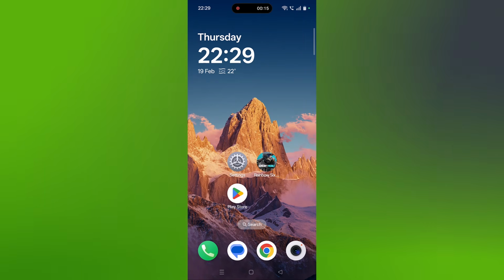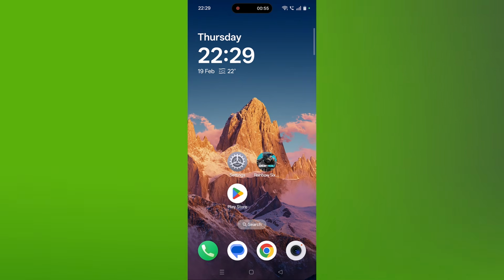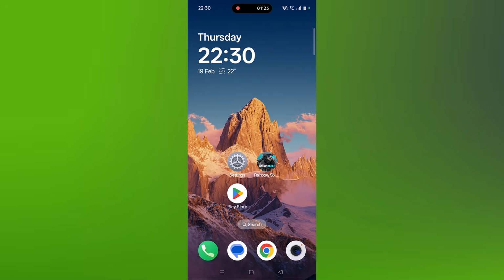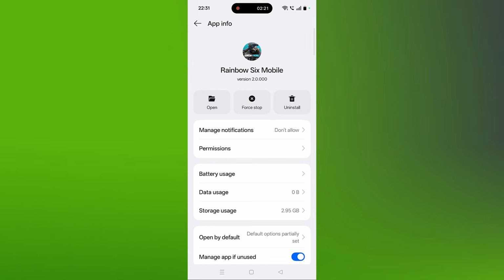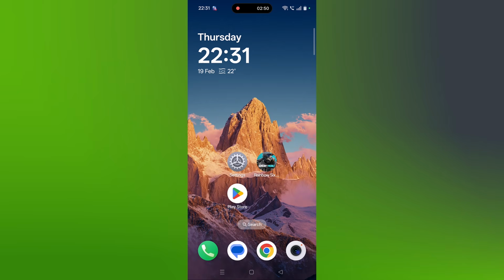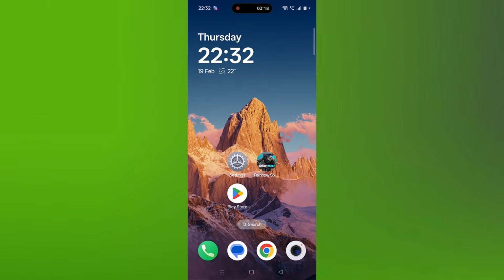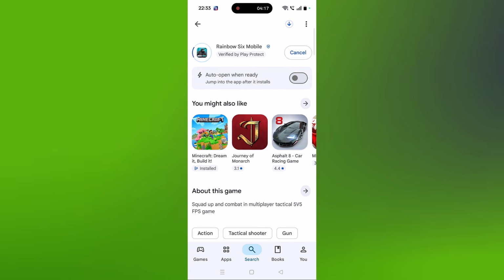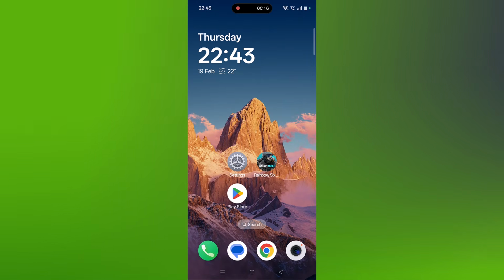Fix Rainbow Six Mobile Not Launching/Won't Launch on Android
In This Video Guide, You Will Learn How To Fix Rainbow Six Mobile Not Launching/Won't Launch on Android.

I Hope the fixes mentioned in the video helped you to solve Rainbow Six Mobile Not Launching/Won't Launch on Android.